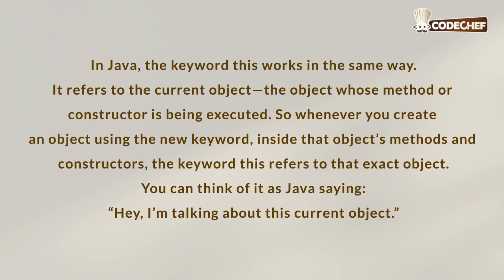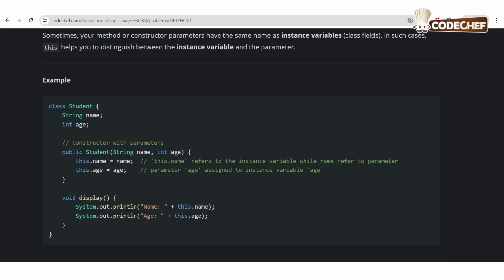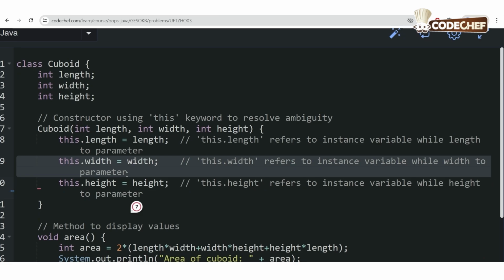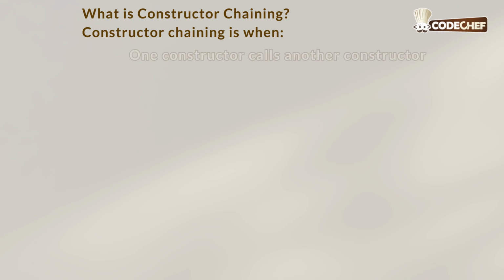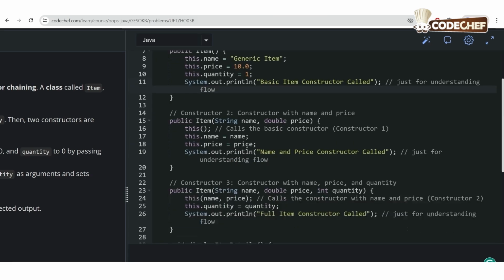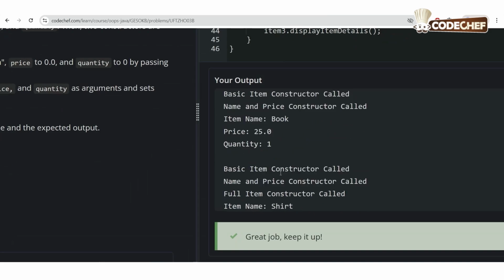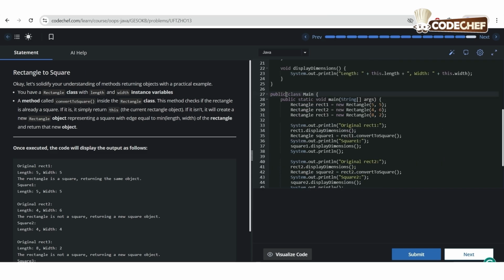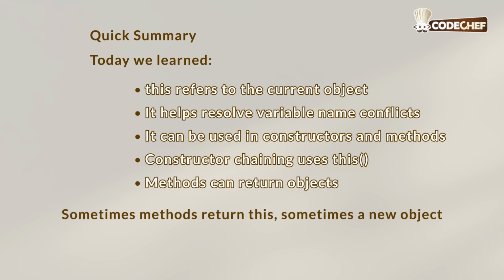This keyword | OOPs using Java | Codechef Learn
In this video, we explain the this keyword in Java and how it is used within classes and methods.
You will learn:
• What the this keyword represents
• How to use it in constructors
• Resolving naming conflicts
Understanding this keyword will improve your code clarity and structure.

👉 Practice on CodeChef to build strong problem-solving skills.Stay consistent and keep learning 🚀